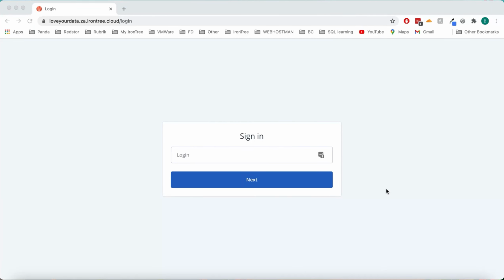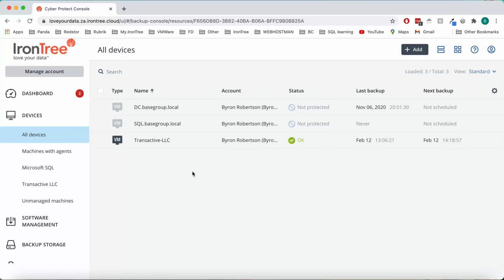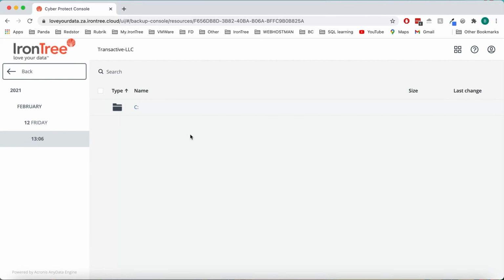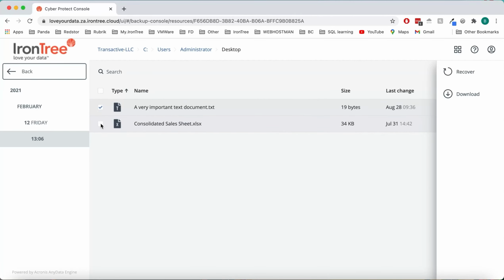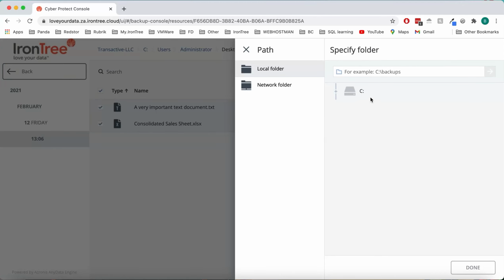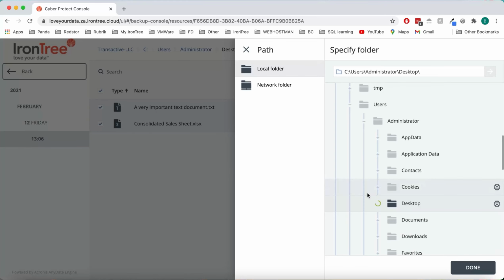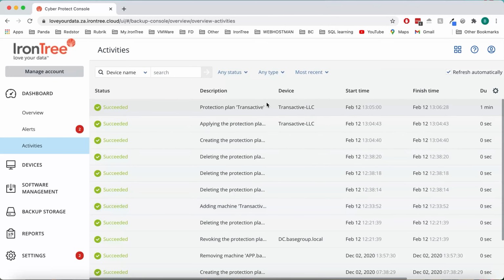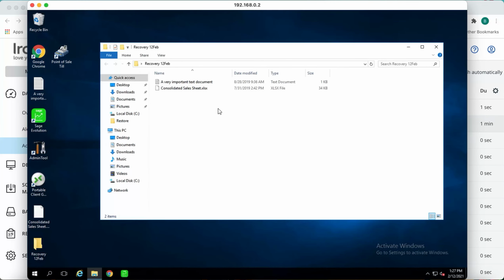VC 4: IronTree Version 2 - Data recovery on Version 2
In this class Byron walks you through recovering data on Version 2